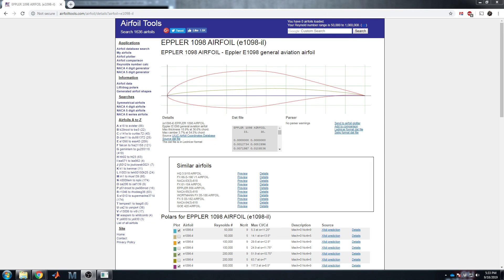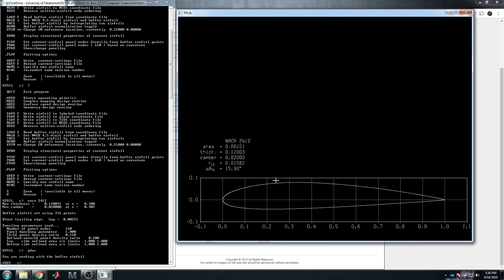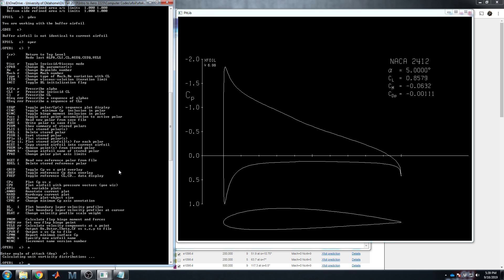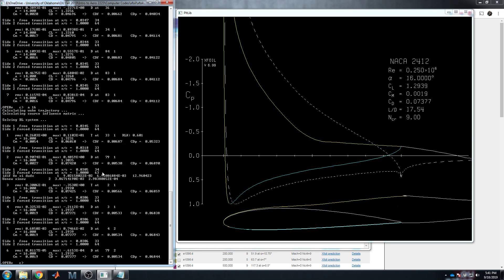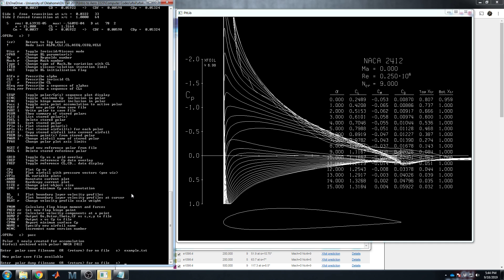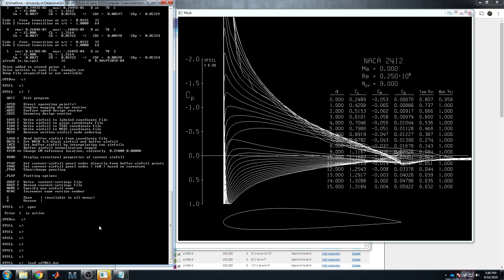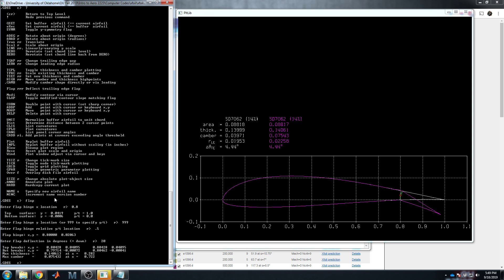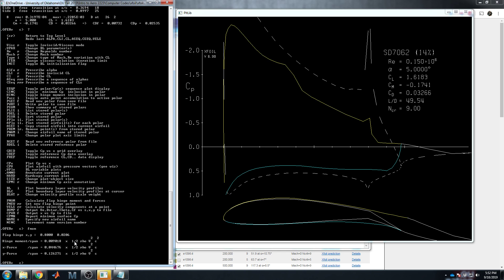Xfoil tutorial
introduction to using Xfoil to analyze subsonic airfoil shapes.